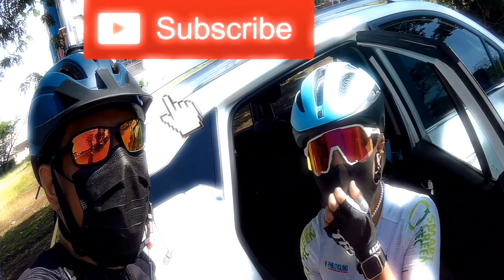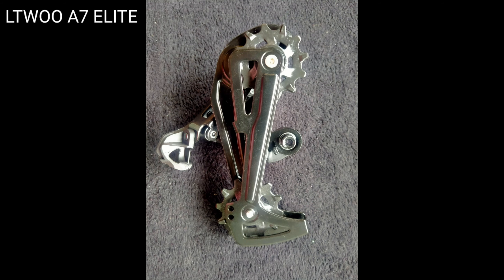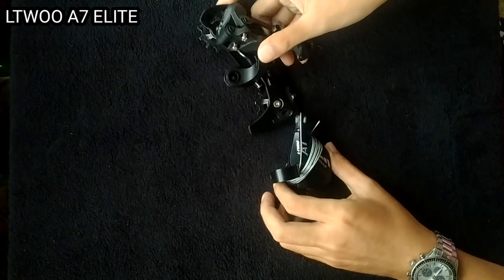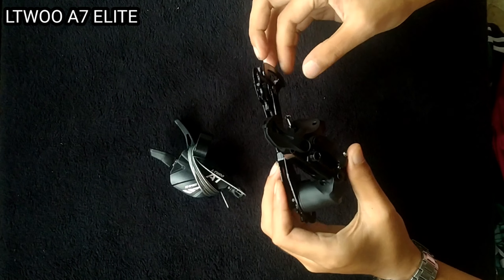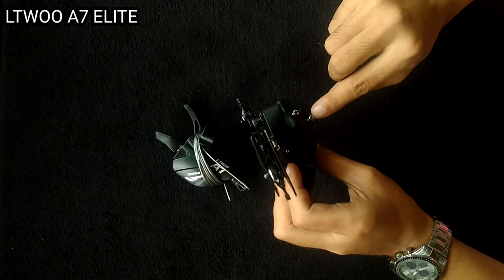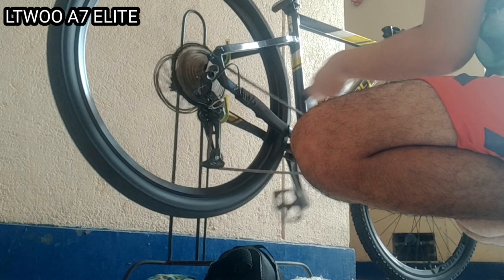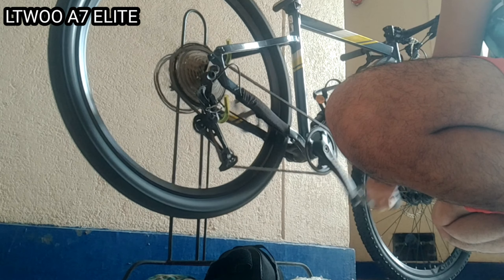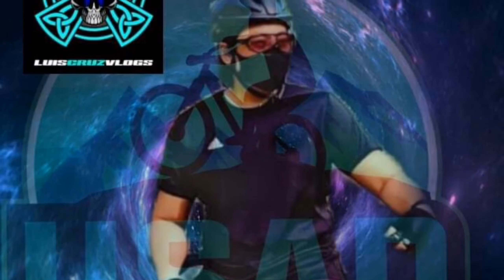LTWOO A7 ELITE REVIEW AND COMPARISON || SULIT BA?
LTWOO A7 ELITE